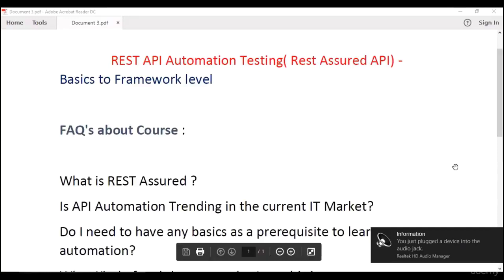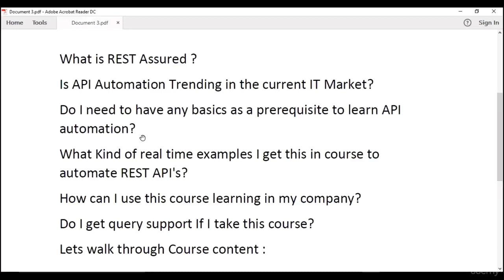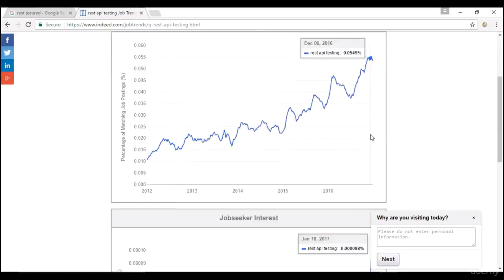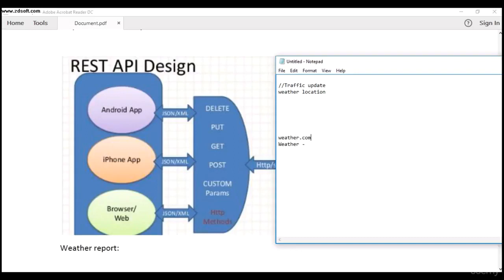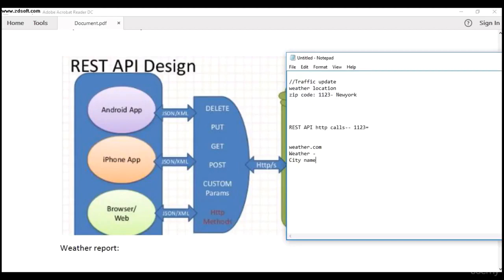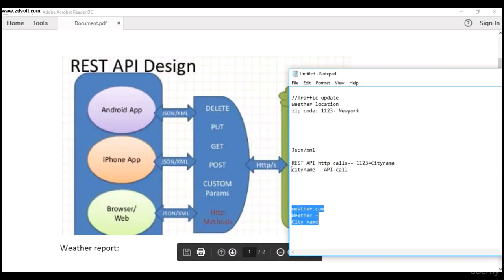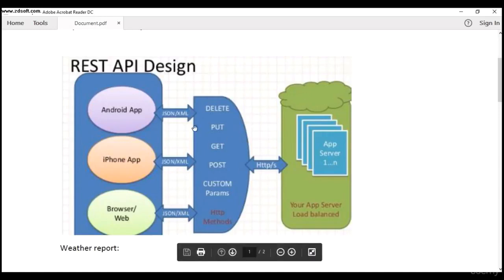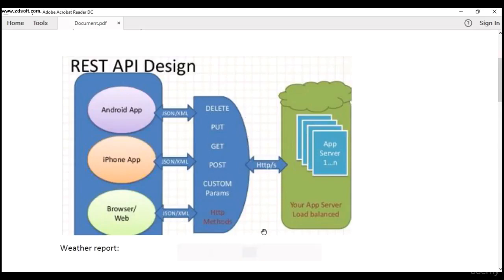API Testing Why API Testing is Important 2018